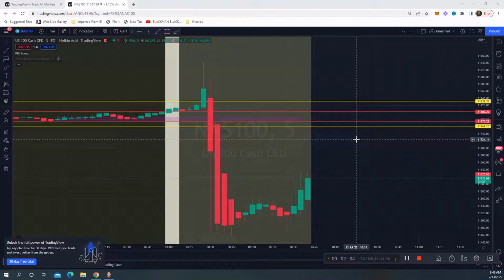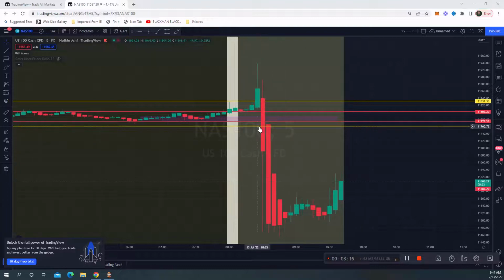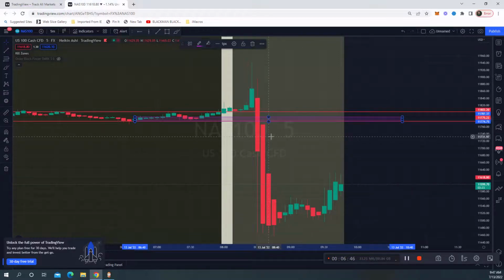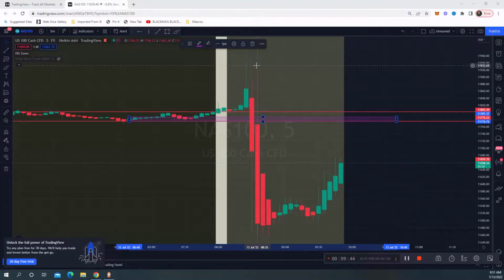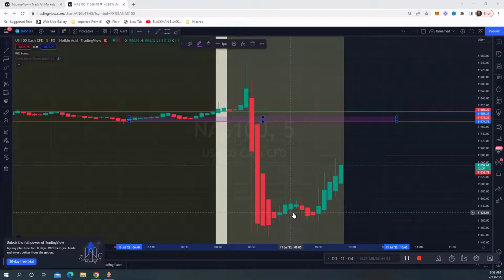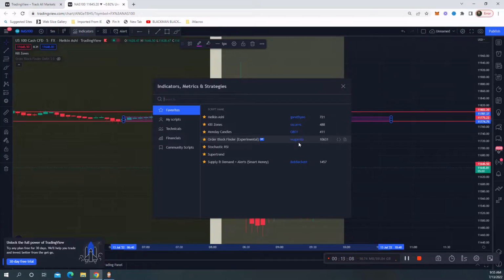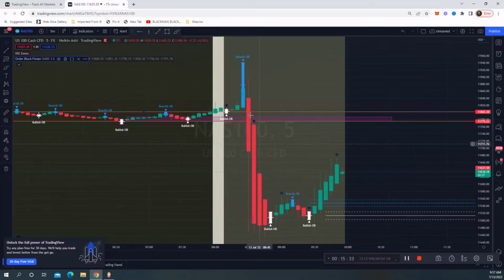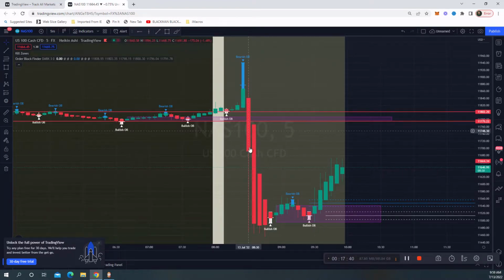Supply and Demand Plus Order Block! Perfect combination for Forex and Binary!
This video will show how using Order Block and Supply and demand can almost give you perfect entries and more! Forex is about patients and getting in and out. This strategy is the one.

I don't have a discord and I only have 1 ebook so i give pretty much all video content for free. Your donations of any amount will be appreciated because I love helping people.

Mike